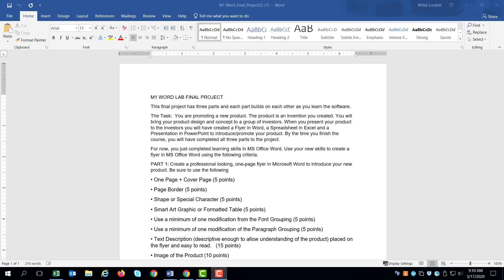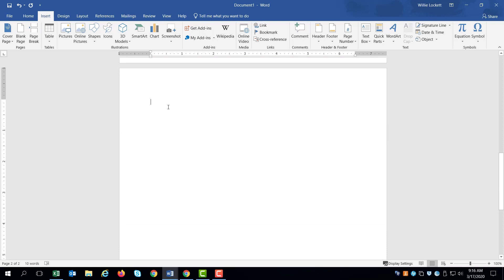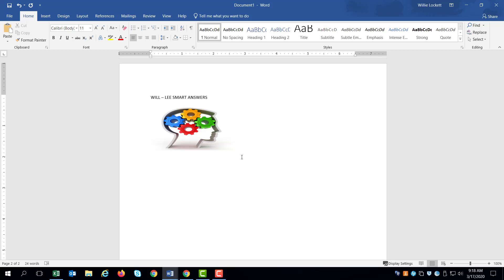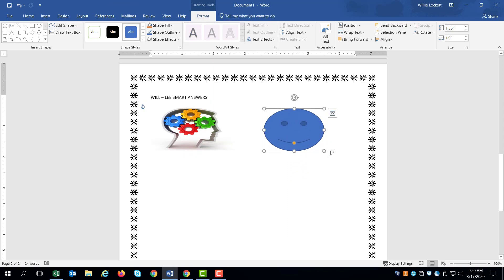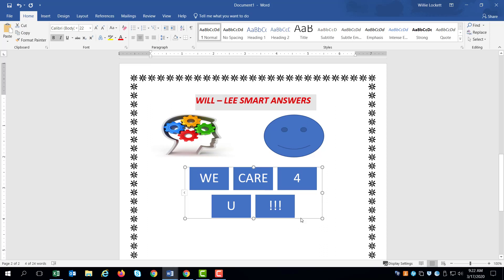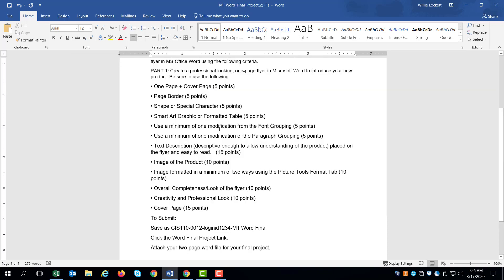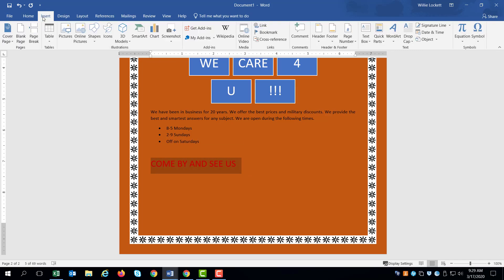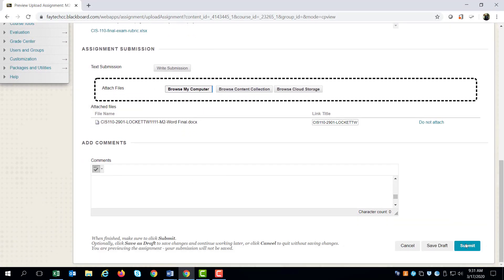cis-110-m2-wORD-FINAL%20PROJECT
ftcc cis-110-WORD FINAL ASSIGNMENT